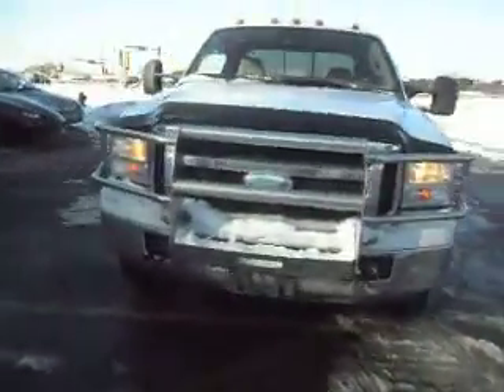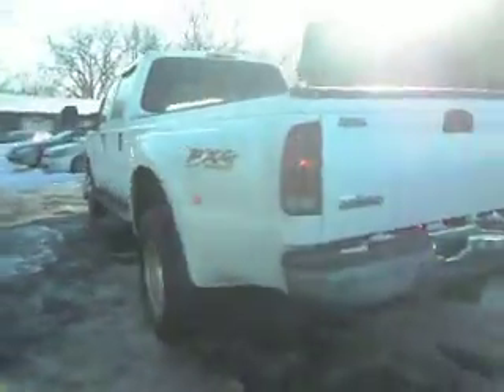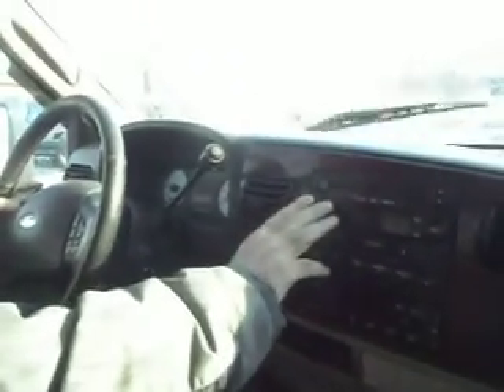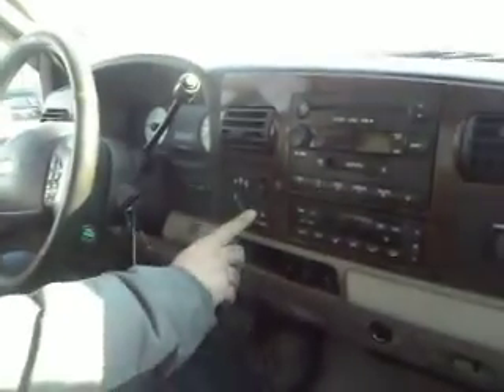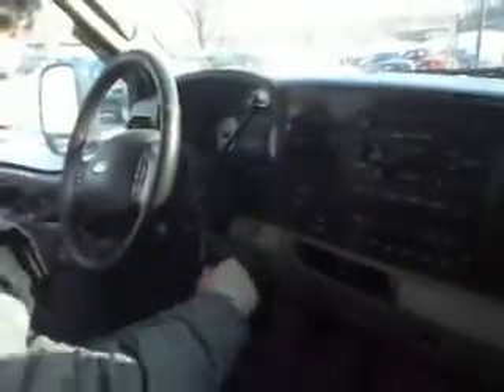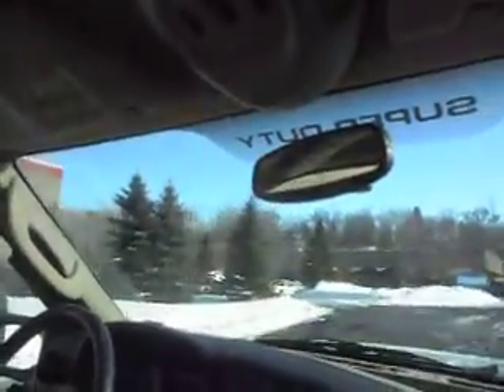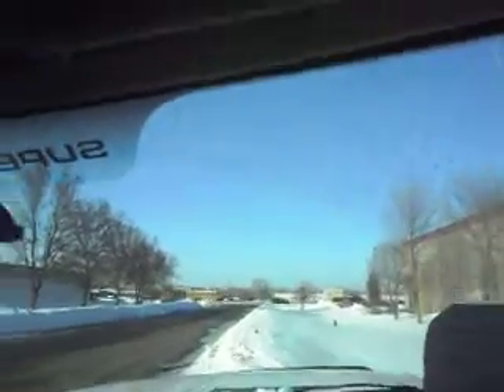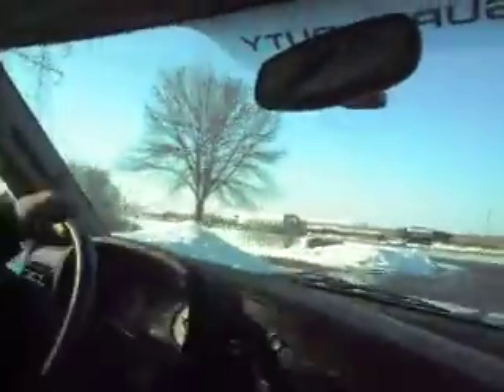2005 ford F350